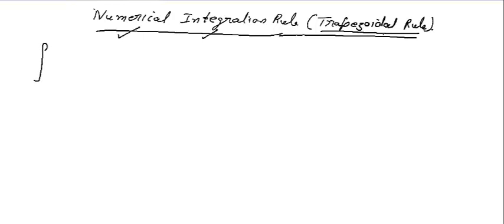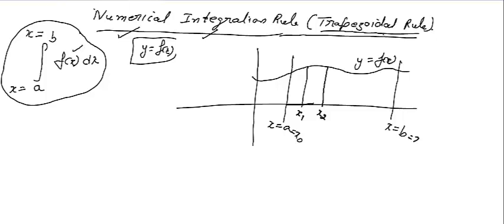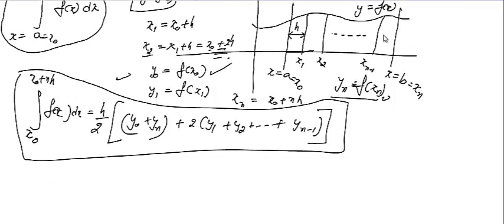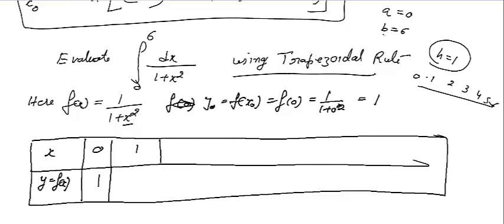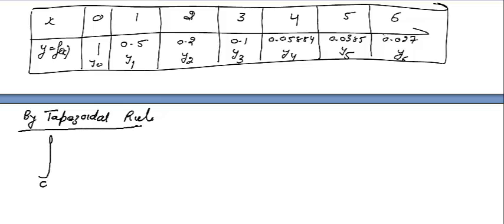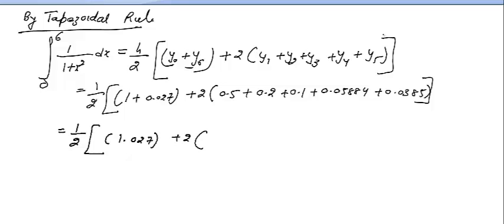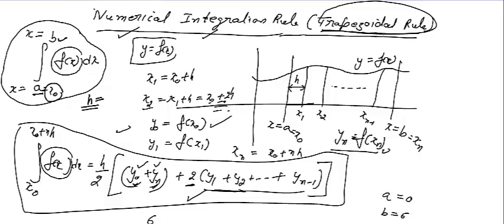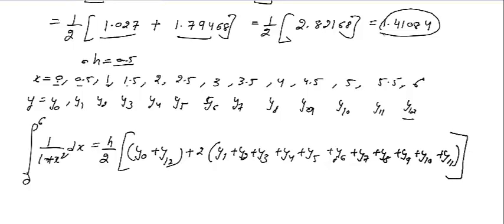Numerical Methods | Numerical Integration | Trapezoidal rule